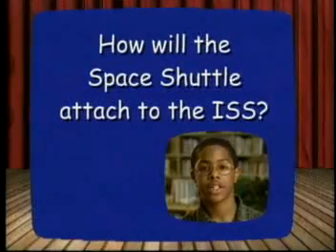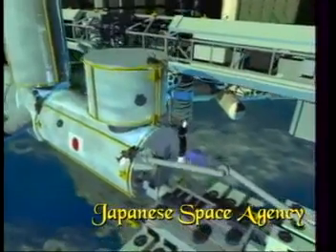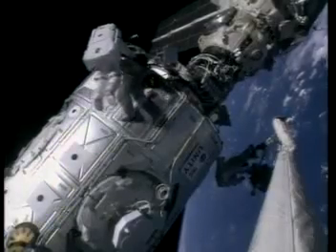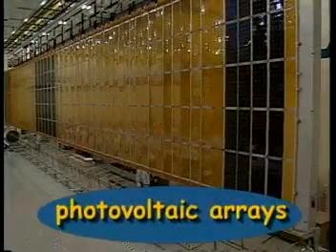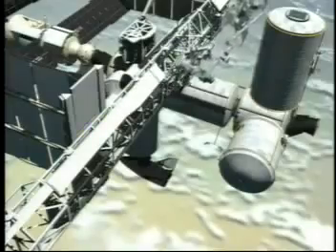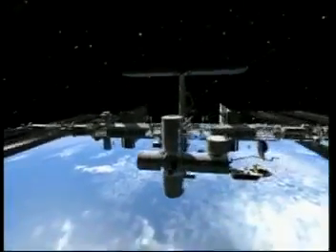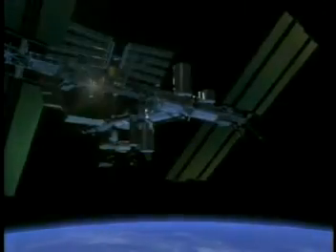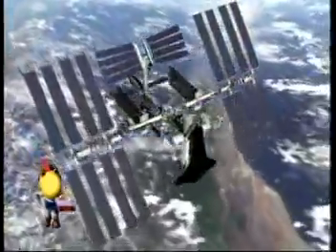NASA Connect ISS Space Station Parts